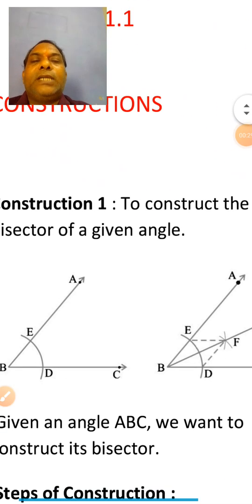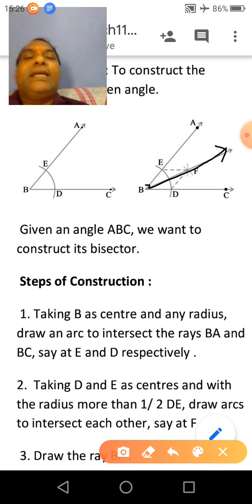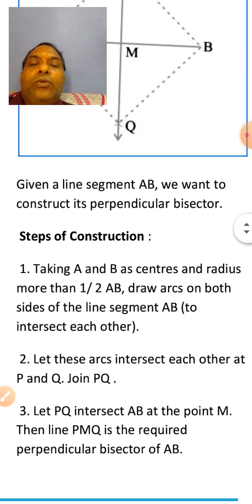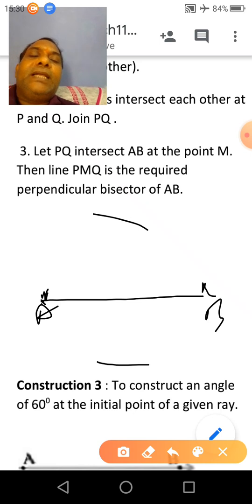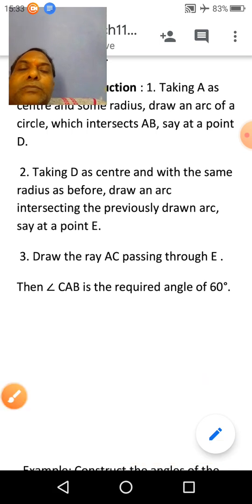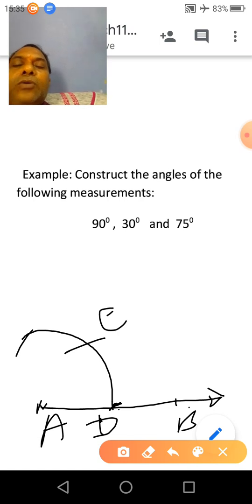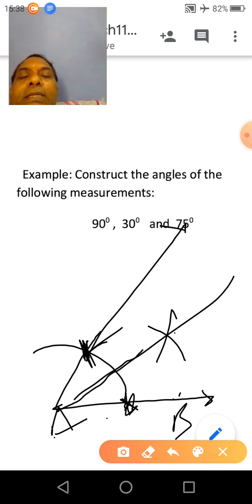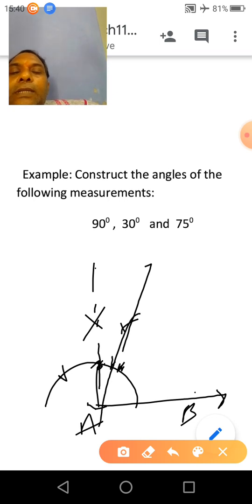cl9_mathematics_ch11_constructions_part1_160920